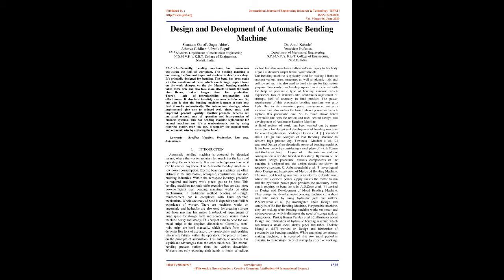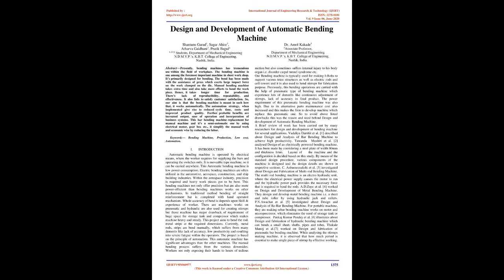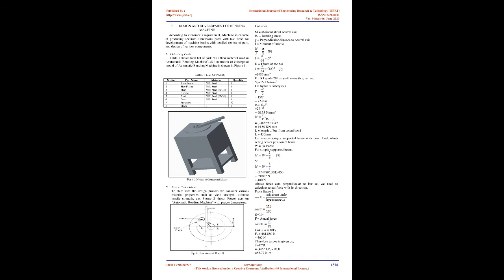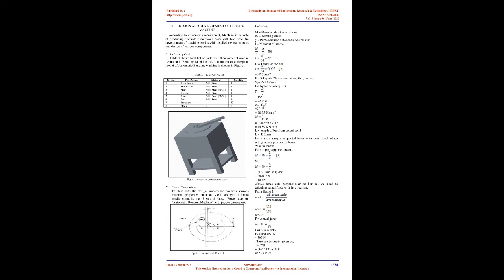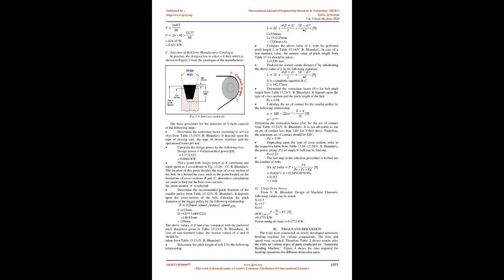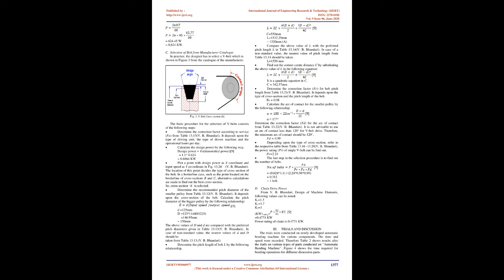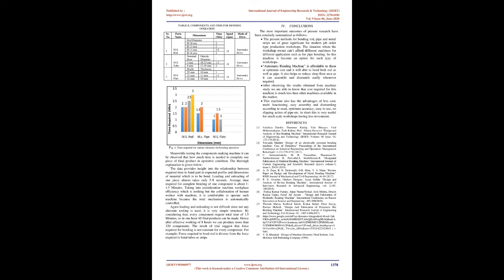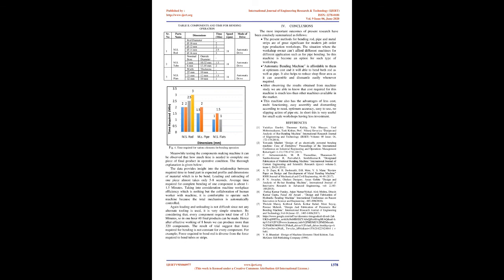Design and Development of Automatic Bending Machine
Shantanu Garad , Sagar Ahire , Atharva Gaidhani , Pratik Bagul, Dr. Amol Kakade

Presently, bending machines has tremendous use within the field of workplace. The bending machine is one among the foremost important machine in sheet work shop. Its primarily designed for bending. The bend has been made with the assistance of press which exerts large impact force on the work clamped on the die. Manual bending machine takes extra time and also take more efforts to bend the work piece. Hence, it takes longer time for production. Theres lack of reproducibility, repeatability, and effectiveness. It also fails to satisfy customer satisfaction. So, our aim is that the bending machine is meant in such how that, it works automatically. The automation strategy, when implemented give rise to reduced cycle time, costs and improved product quality. Further probable benefits are increased output, ease of operation and incorporation of business systems. This bar bending machine replacement for manual machine and its a semi-automatic one by using electrical motor, gear box etc., it simplify the manual work and economic wise by reducing the labor.